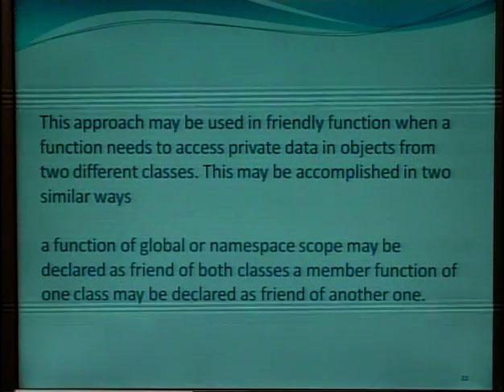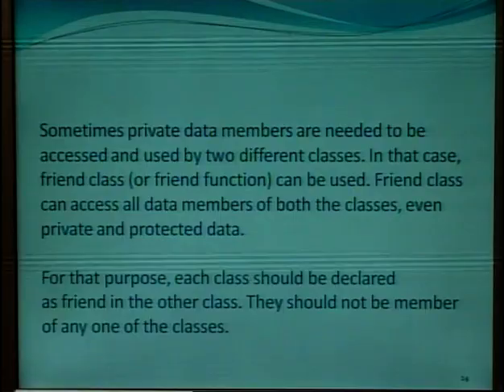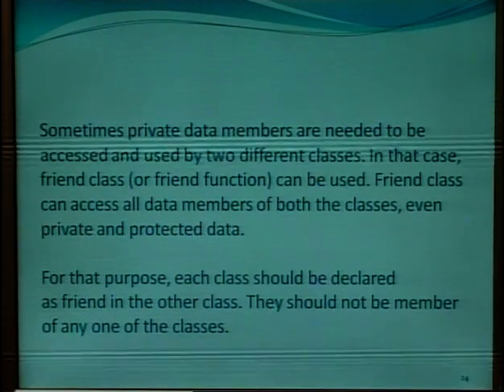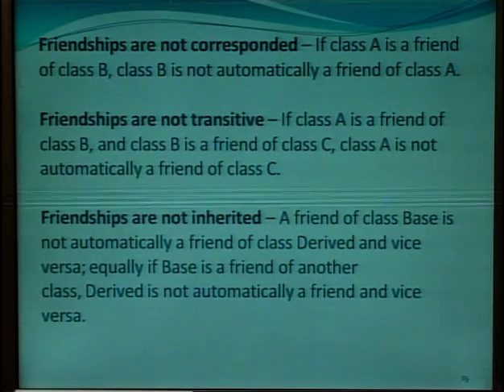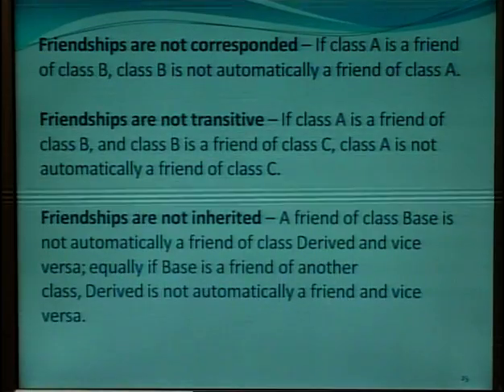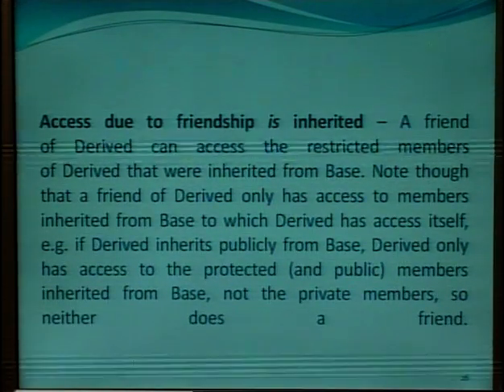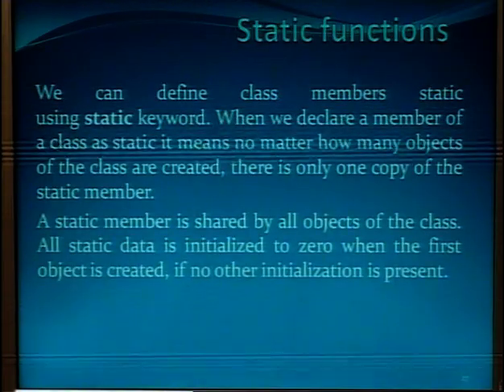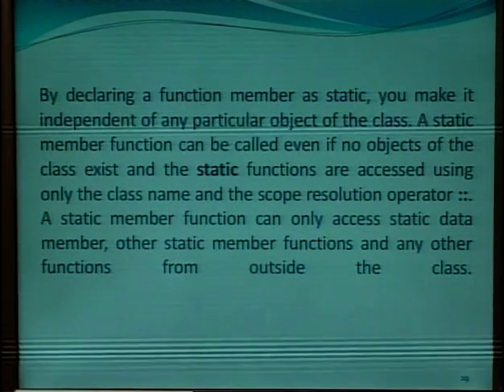Computer Science & Engineering_OOP with C++_Friend Function and Static Member Function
This lecture explains Friend Function, Friend Class and Static Member Function in C++ in detail as per the PSBTE&IT syllabus for Diploma in Computer Science & Engineering - Subject: Object Oriented Programming with C++.
The video covers how private and protected data members can be accessed across different classes using friend functions and friend classes, properties of friendship - not correspondent (if A is friend of B, B is not automatically friend of A), not transitive (if A is friend of B and B is friend of C, A is not automatically friend of C), not inherited (friend of base is not automatically friend of derived), concept of access due to friendship is inherited, and static data members & static member functions with scope resolution operator - single copy shared by all objects, initialized to zero, called without object and can access only static members.
Aligned with the PSBTE&IT curriculum for Government Polytechnic Colleges in Punjab, this lecture is useful for exam preparation, concept clarity and practical programming.
Key Learning Outcomes:
• Understand need and syntax of friend function and friend class to access private/protected members
• Learn properties of friendship - not correspondent, not transitive, not inherited
• Understand access due to friendship is inherited and its limitation with public/protected inheritance
• Learn concept of static data member - single copy shared by all objects, initialization outside class with scope resolution operator
• Learn static member function - called with class name, no
this
pointer, can access only static members
What this lecture covers: 00:09 🗣️ The speaker explains that a function of global or namespace scope can be declared as a friend of two different classes to access their private data. 00:41 🧑🏫 The speaker defines friend classes in C++, stating they can access private and protected members of classes in which they are declared as a friend. 01:31 🚫 The speaker emphasizes that friend status is not inherited and every friendship must be explicitly declared. 02:59 💡 The speaker highlights that friend classes or friend functions are useful when private data members need to be accessed by two specific classes, ensuring data protection from public access. 04:57 ❌ The speaker clarifies that friendship is not correspondent; if class A is a friend of class B, class B is not automatically a friend of class A. 06:10 🔄 The speaker explains that friendship is not transitive; if class A is a friend of class B, and class B is a friend of class C, class A is not automatically a friend of class C. 07:20 🧬 The speaker states that friendship is not inherited, meaning a friend of a base class is not automatically a friend of a derived class, and vice versa. 08:35 🤝 The speaker explains that access due to friendship is inherited, meaning a friend of a derived class can access restricted members of the derived class that were inherited from the base class. 10:51 🔢 The speaker introduces static functions, explaining that a static member of a class means there is only one copy of that member, shared by all objects of the class, regardless of how many objects are created. 13:07 ⚙️ The speaker notes that static functions are accessed using only the class name and scope resolution operator, and they can only access static data members or other static member functions.
Paste this title + description in YouTube Studio to replace
Navdeep Singh part2
style labeling.
AI Coach may be outdated or inaccurate. It can also make mistakes.
Deep thinking
Follow-up
Analyze my channel's recent performance trendsFind high-volume keywords for my next video topicCreate a content calendar based on the PSBTE syllabus